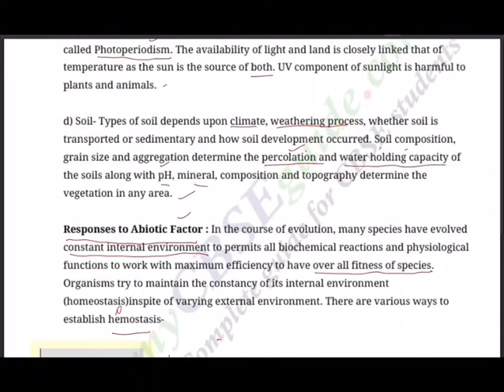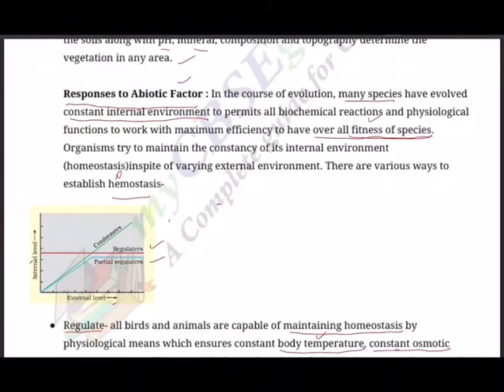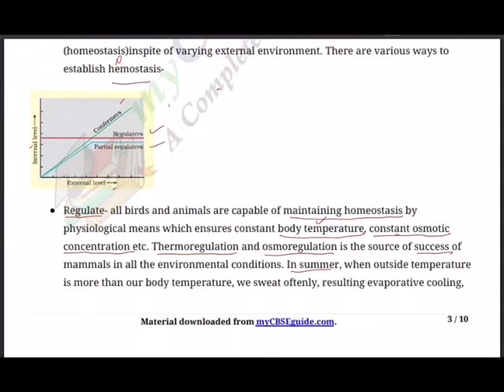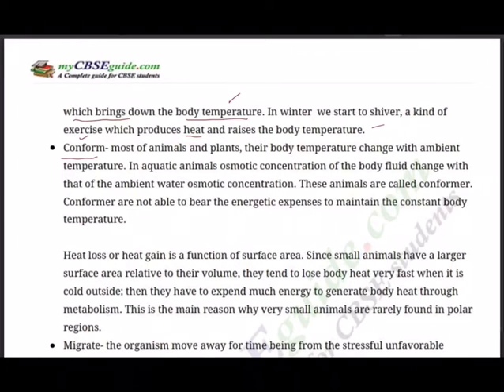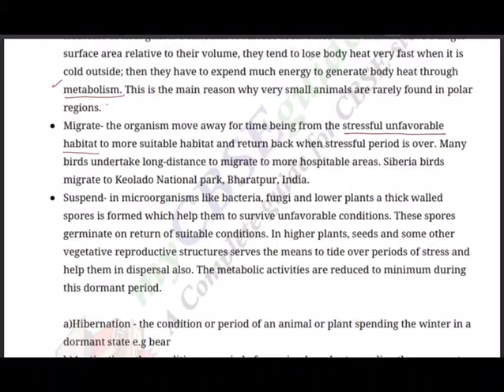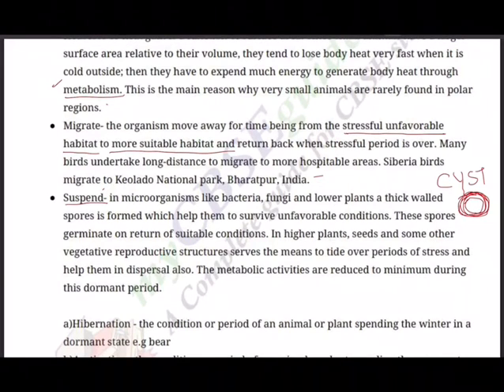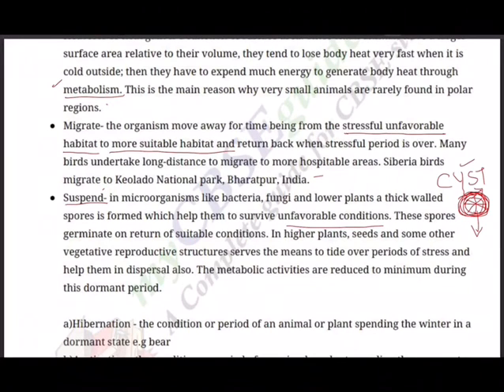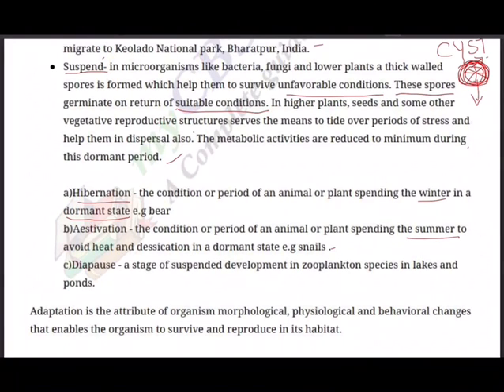Class 12th Biology Revision